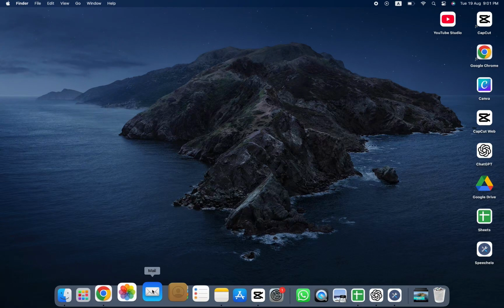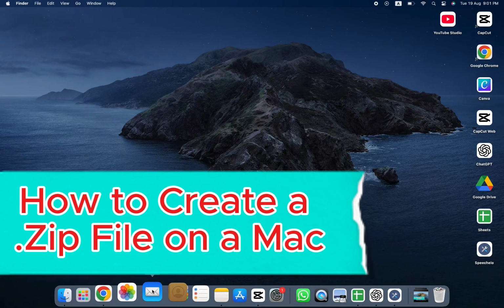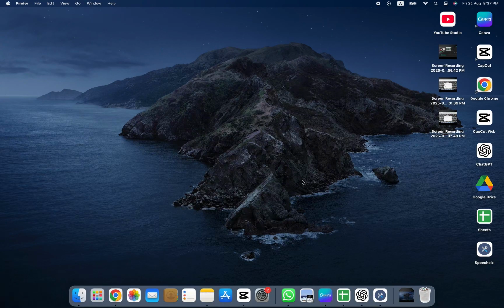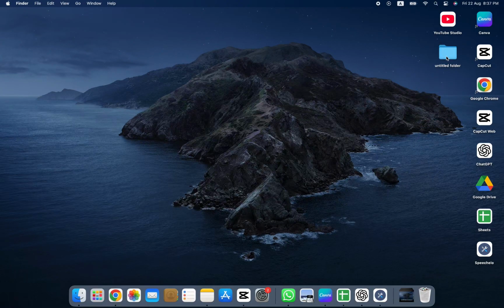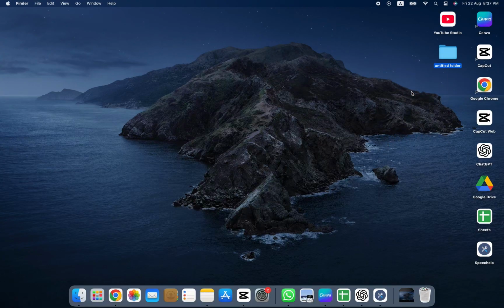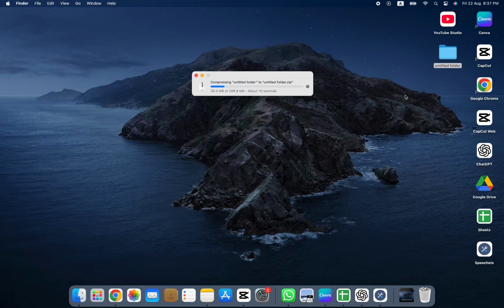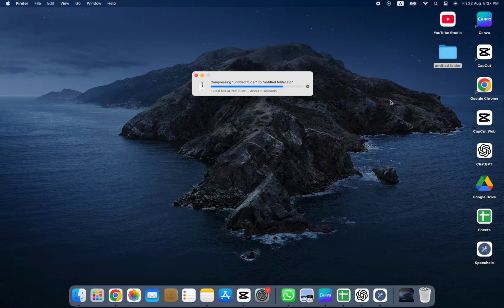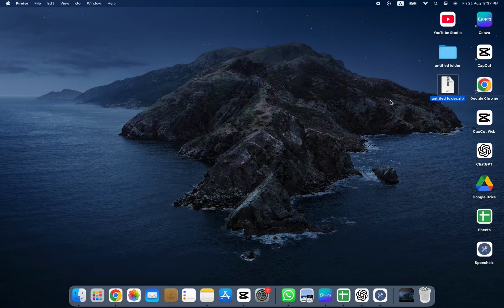Create ZIP File on Mac | How to Compress Files & Folders macOS 2025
Learn the easiest way to create ZIP files on Mac without any third-party apps.
In this quick 2025 tutorial, you’ll see how to compress files and folders using the built-in Finder tool — safe, simple, and official.

💻 Works on all macOS versions including Sonoma, Ventura, and Monterey
📁 No software needed | 💡 Beginner-friendly steps | 🔒 100% safe